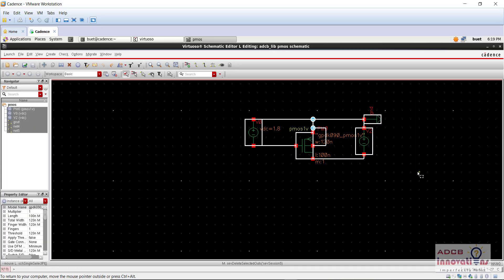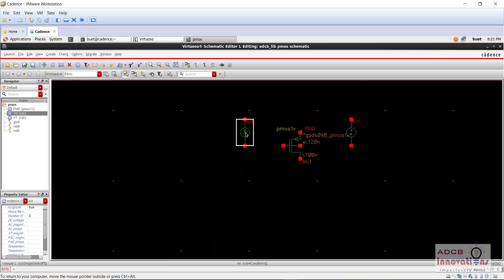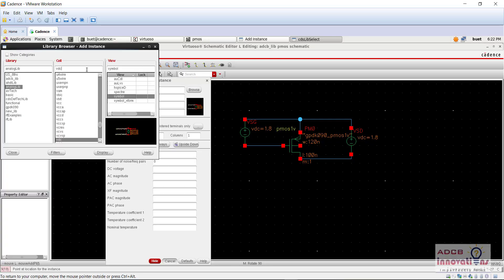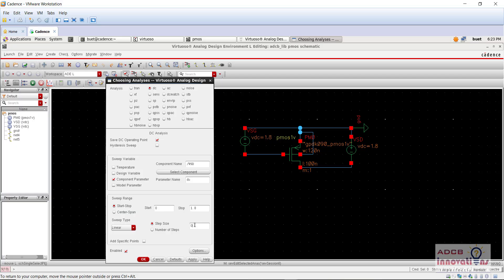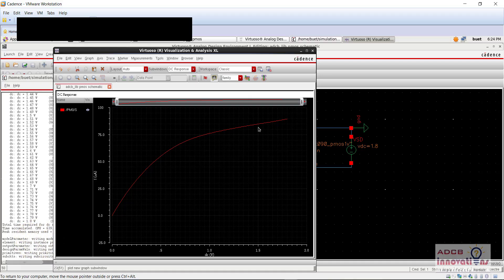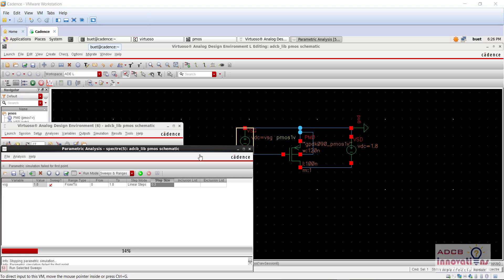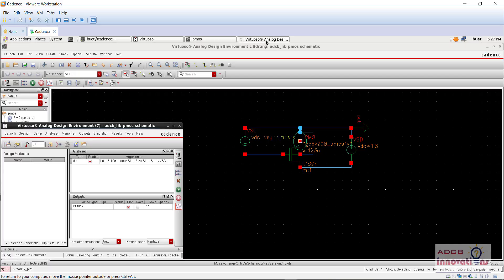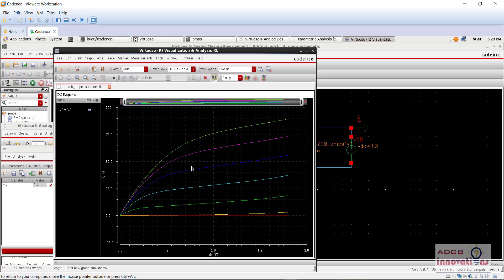PMOS I-V Characteristics using Cadence Virtuoso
In this video we will plot the I-V Characteristics of a PMOS using cadence virtuoso.

Since the content in the lecture was not clear, we have uploaded a new video
Kindly provide your feedback in the comment section.